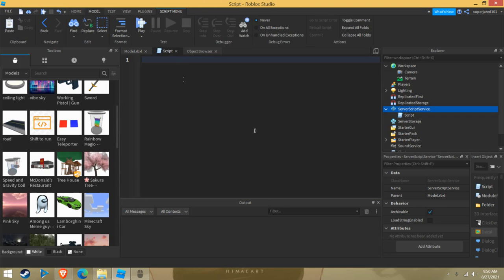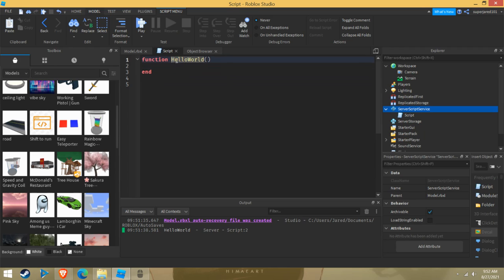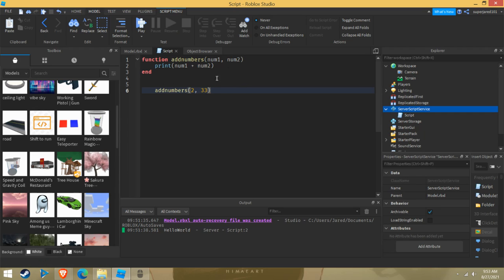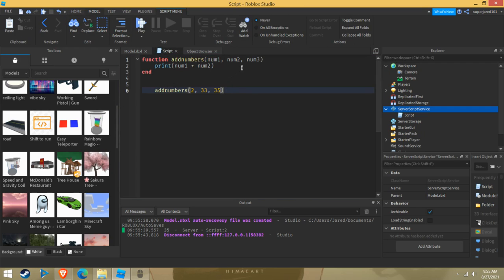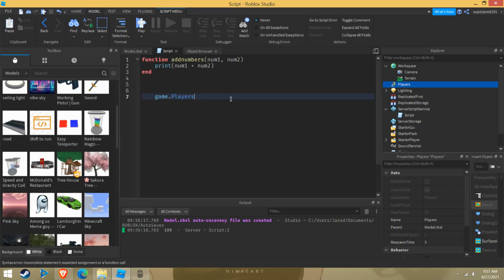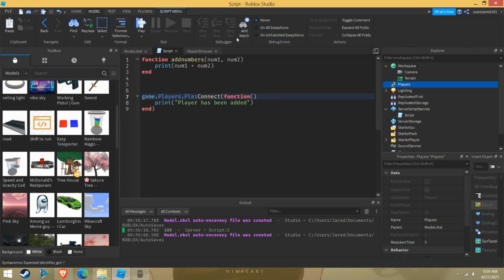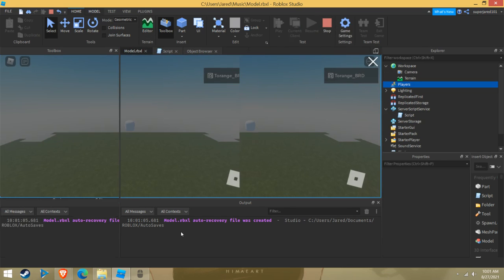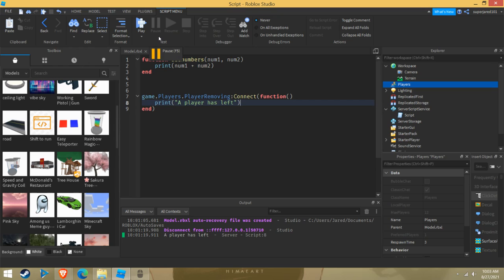Beginner Scripting Series #3 | Connecting and making functions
i tell you how to make functions and how to connect them to play remote events! Video about remote events later)